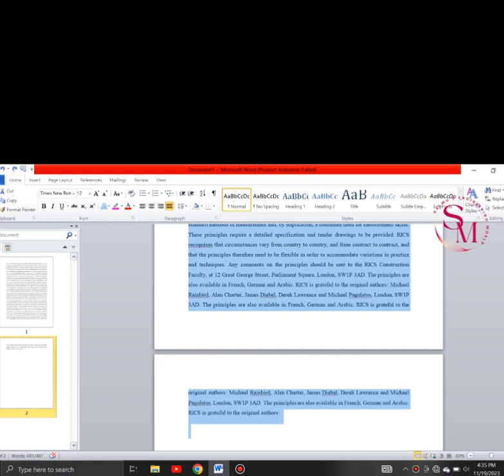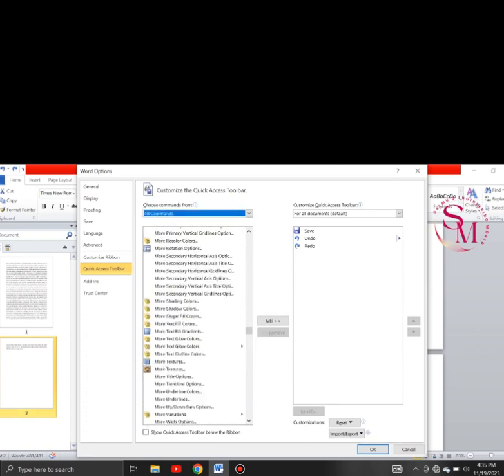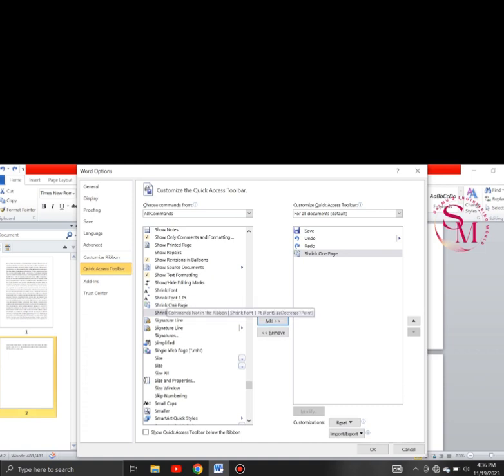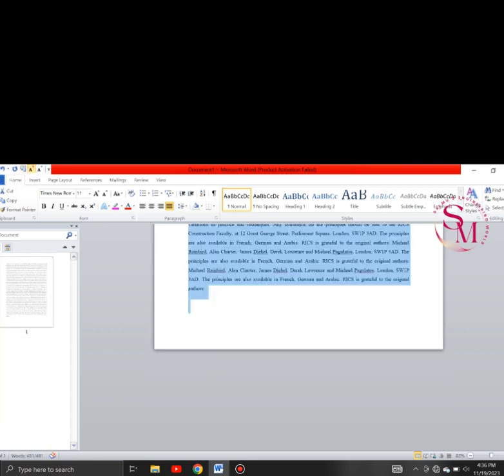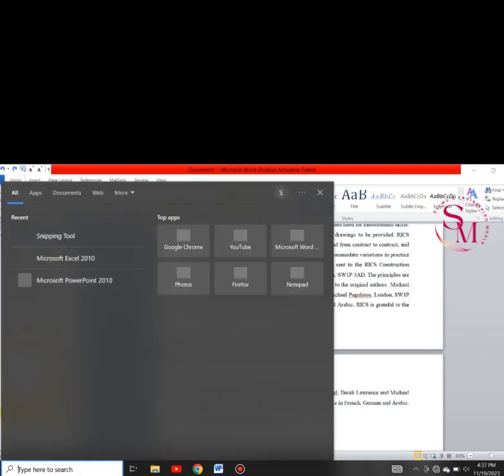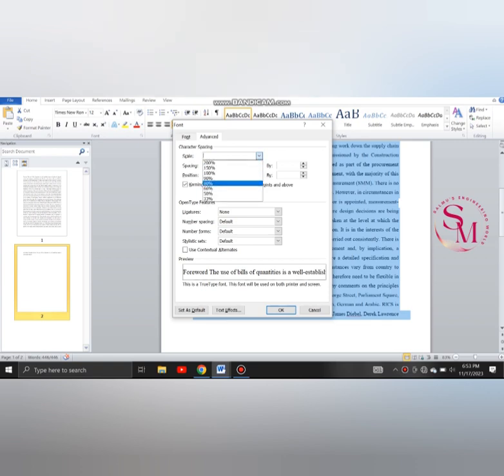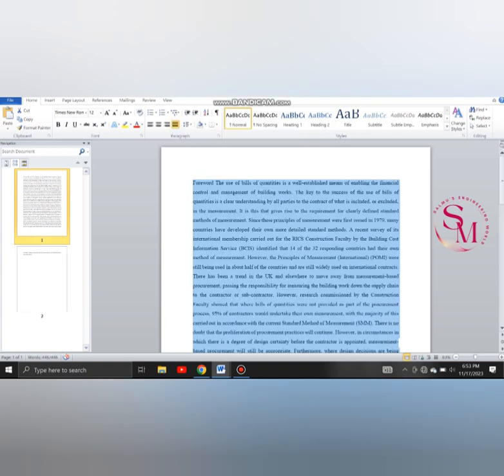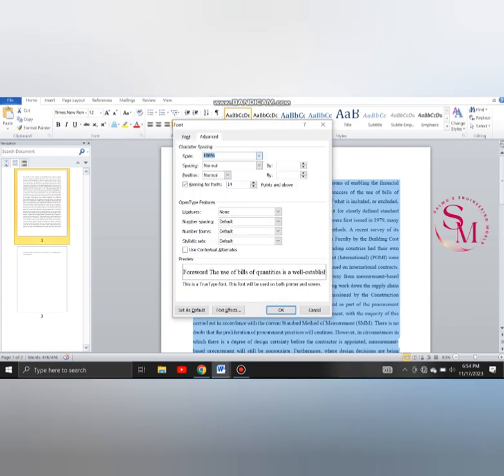shrink page | shrink font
shrink page and shrink font